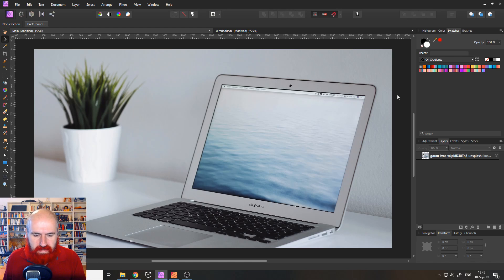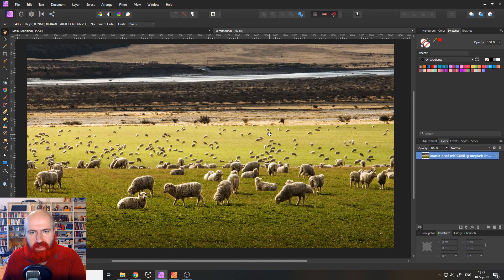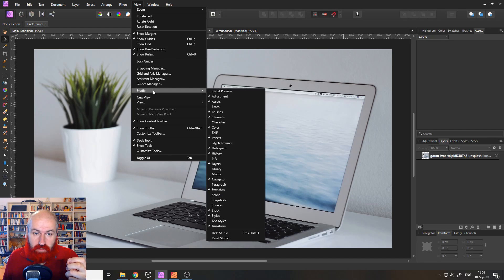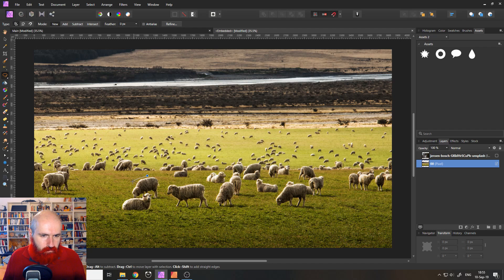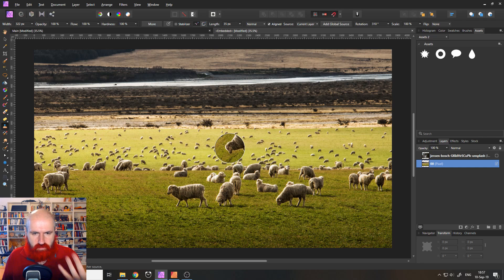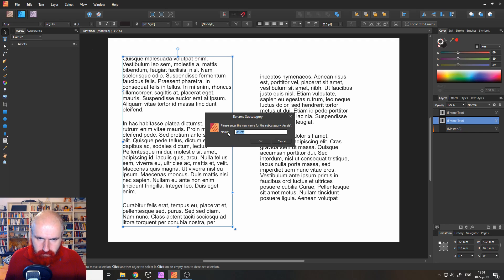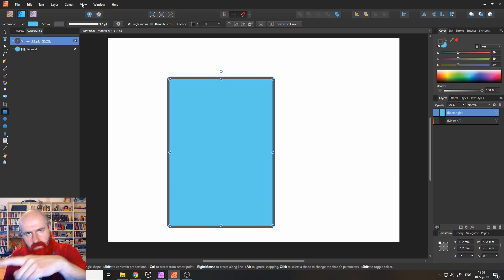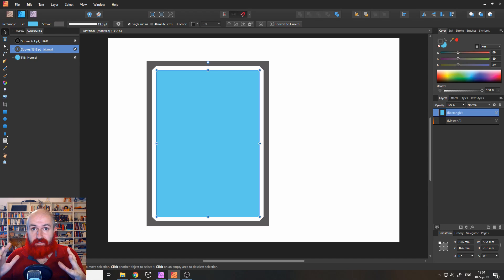8 Awesome Tricks from the Community / for Affinity Photo + Designer + Publisher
8 Secrets for Affinity Photo and Affinity Publisher that you need to know. In this Episode:
- Perspective Live Adjustment for Embedded Documents
- Perspective Live Adjustment for Text (that you can still edit afterwards)
- Adding multiple Assets at once
- Inpaint Fill for with any Selection
- Rotate a Clone Brush
- Filler Text in Publisher
- Create Layouts as Assets in Publisher
- Multi-Stroke and Multi-Fill in Affinity Designer